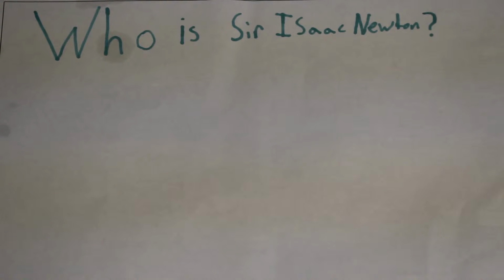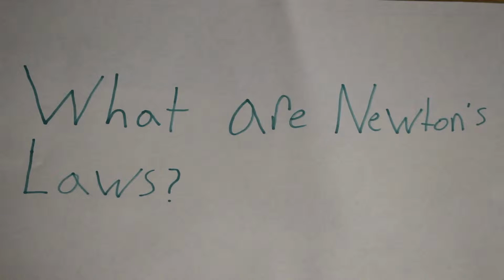Newton's 3 Laws Project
Today we look at Newton's 3 laws.  Also before anyone ask, yes this is a school project...